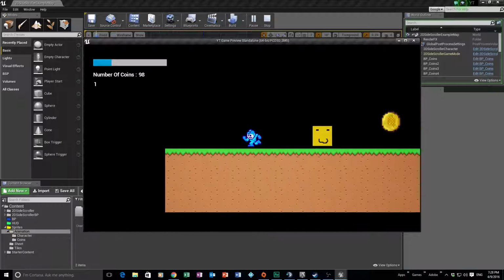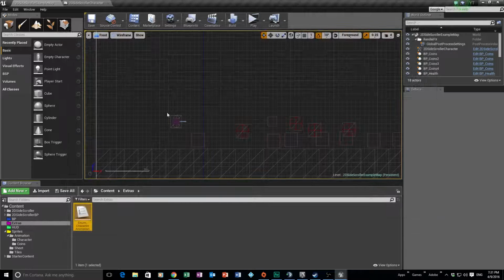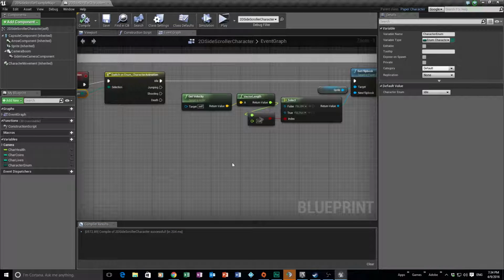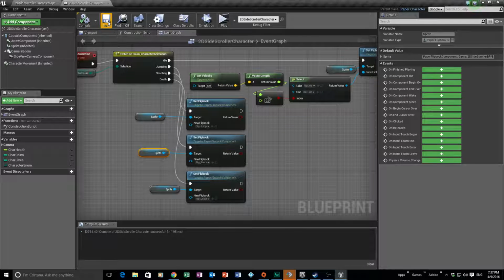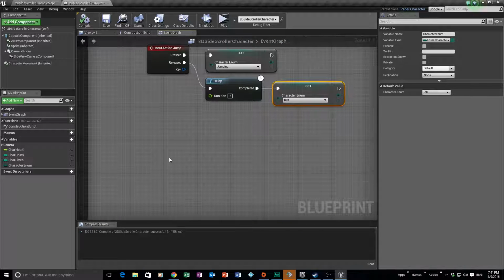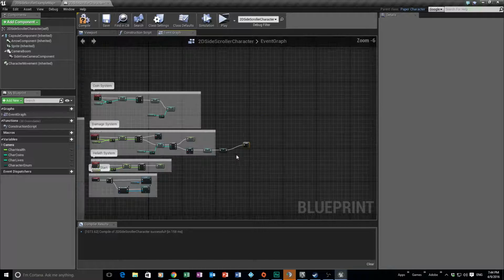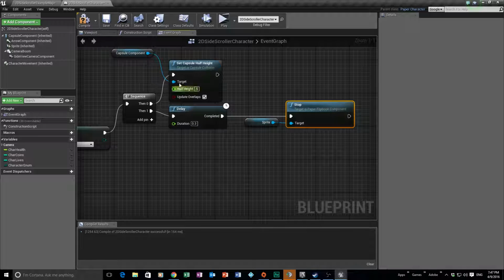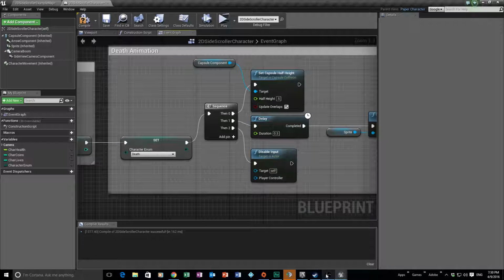2D Scroller UE 4 Lesson 21 : Adding Character Sprites Part 2 Using Enumeration